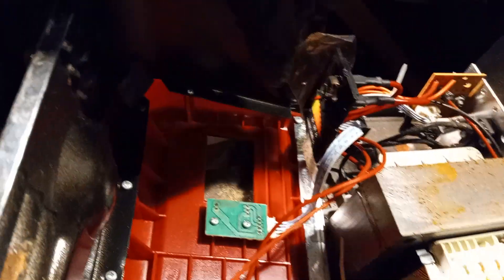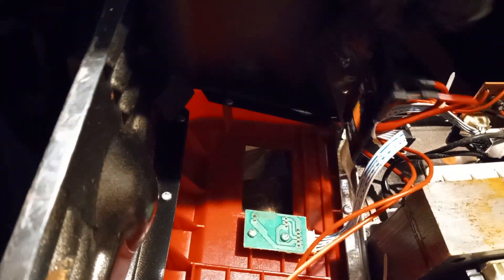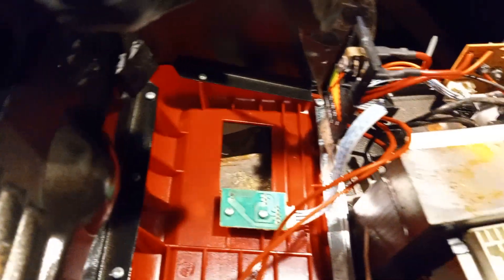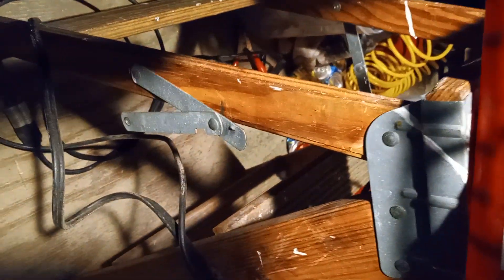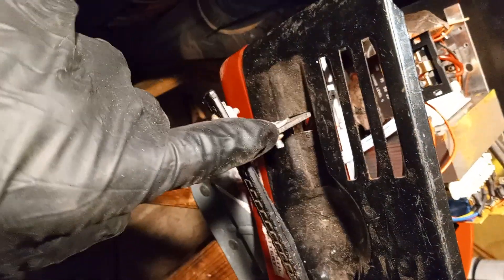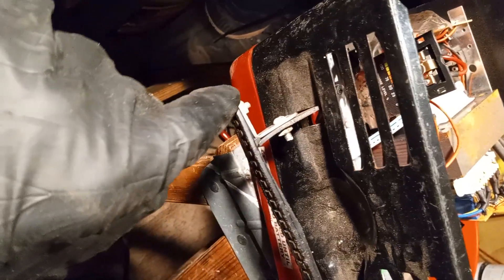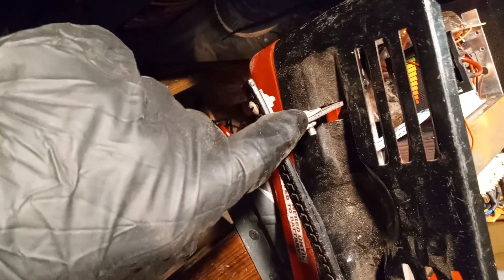screw removal and charge level screen